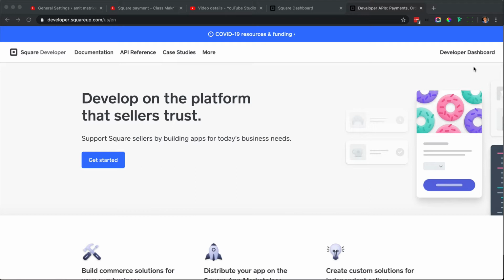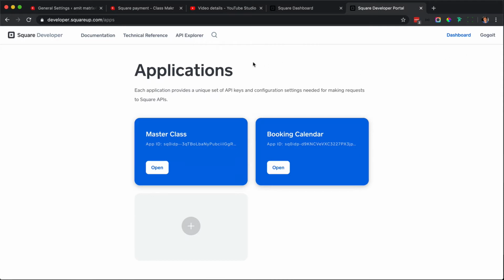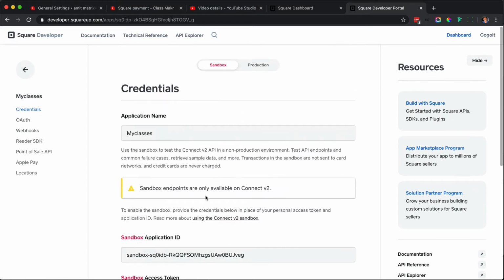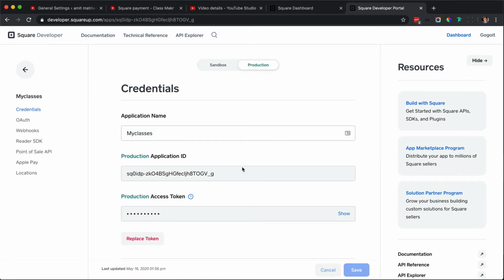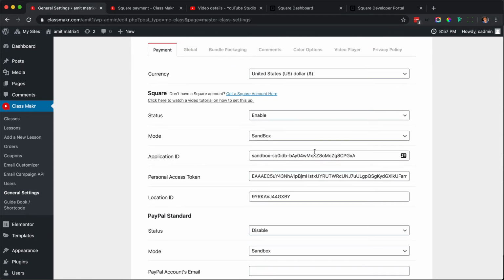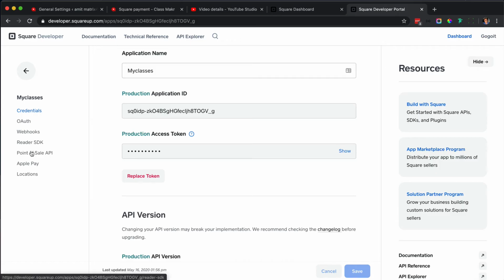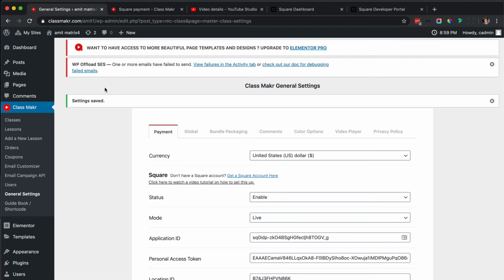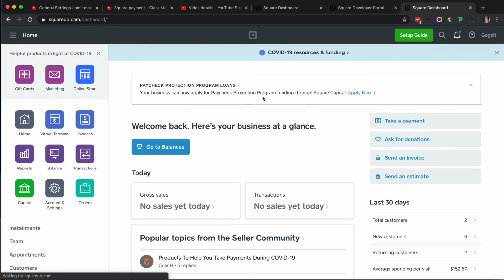Connecting Square API Keys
Connecting Square API Keys into software.